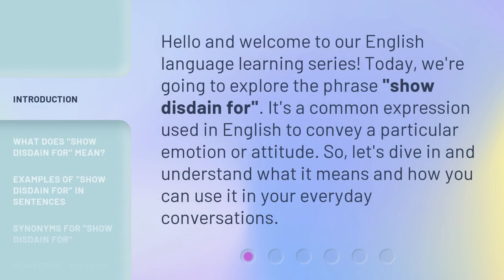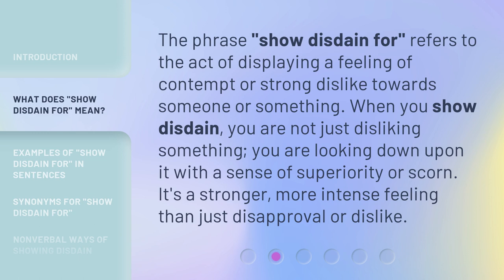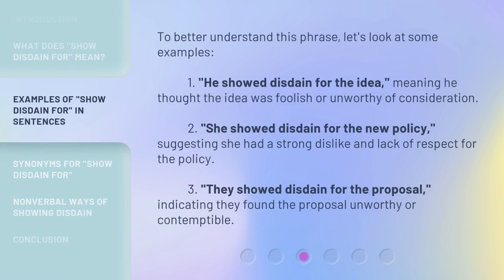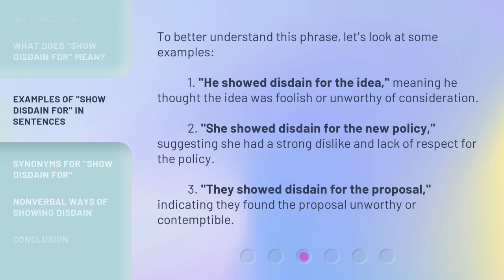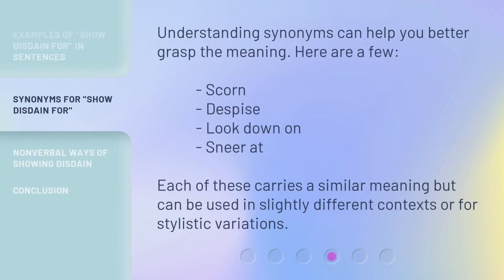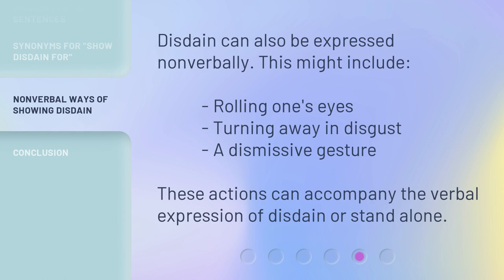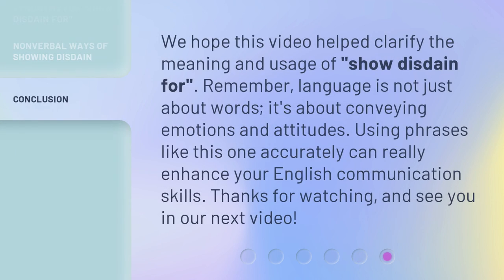Understanding "Show Disdain For": An English Language Guide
00:00 • Introduction - Understanding "Show Disdain For": An English Language Guide
00:31 • What Does "Show Disdain For" Mean?
00:56 • Examples of "Show Disdain For" in Sentences
01:26 • Synonyms for "Show Disdain For"
01:46 • Nonverbal Ways of Showing Disdain